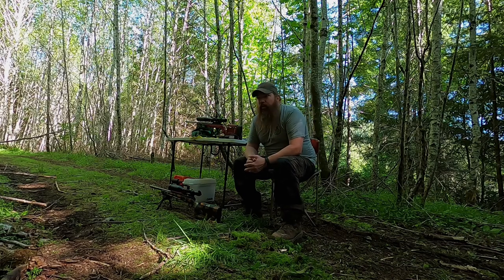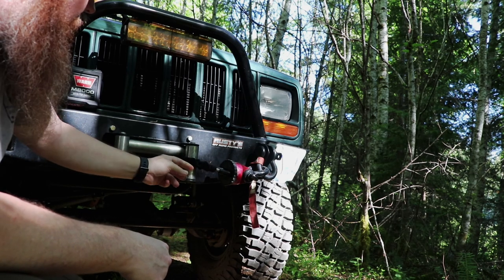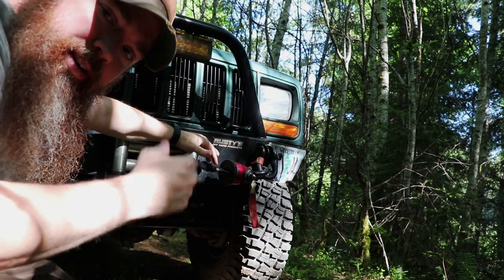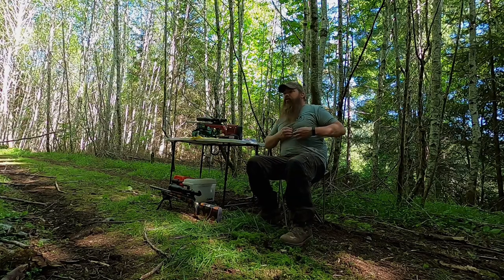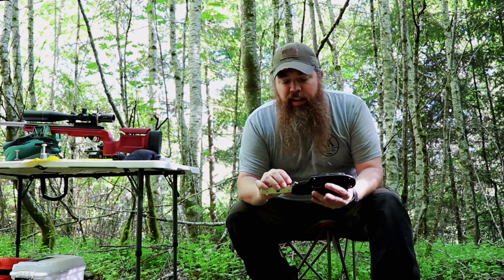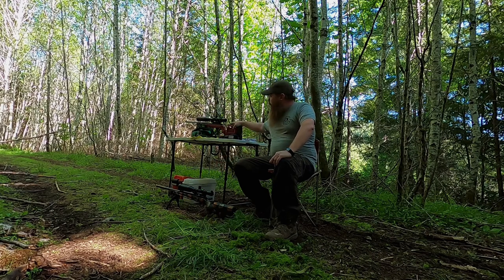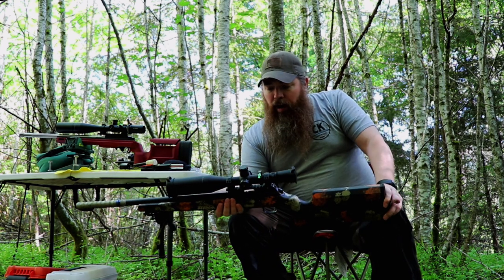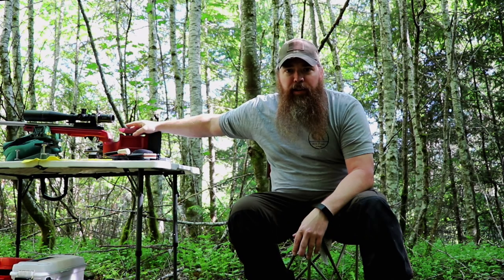I DEGLOVED MY MIDDLE FINGER!!! & Channel Update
The story of how I degloved the tip of my middle finger, and channel update.

Shout-out!